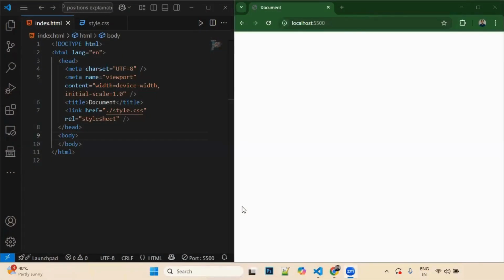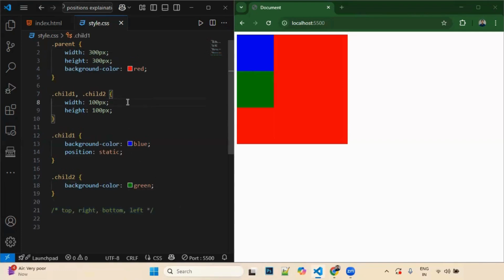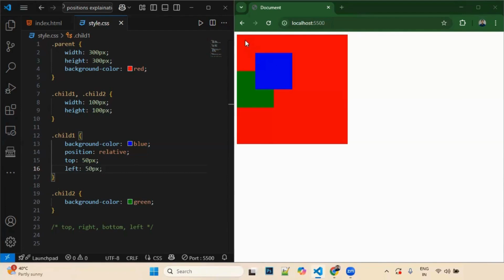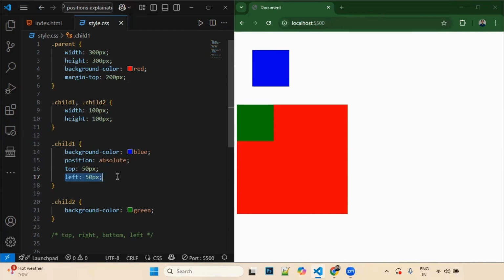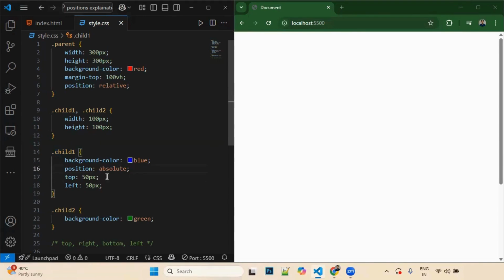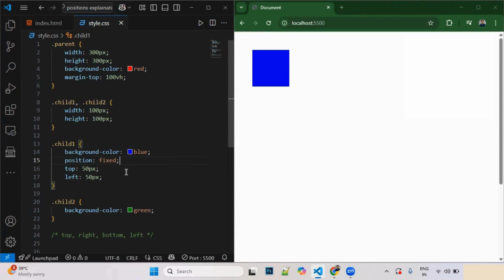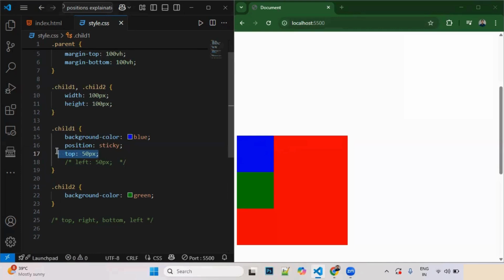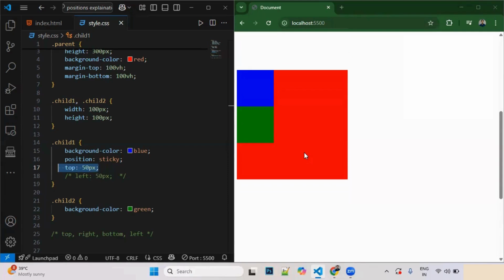CSS Position Explained In Detail | Static, Relative, Absolute, Fixed, Sticky with Examples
🔥 In this video, we break down the 5 CSS position values: static, relative, absolute, fixed, and sticky. Whether you're a beginner or brushing up your frontend skills, this is your go-to guide with simple explanations and real-world demos.

💡 What You'll Learn:

What position: static really means

How relative works for slight adjustments

The power of absolute inside positioned parents

Why fixed elements stay in place

The magic of sticky position

🛠️ Examples included for each position type!

⏱️TimeStamps
0:00 Intro
0:29 CSS Positions Base Explanation
02:31 Static Position
05:17 Relative Position
08:53 Absolute Position
14:40 Fixed Position
19:08 Position Sticky
27:59 Outro